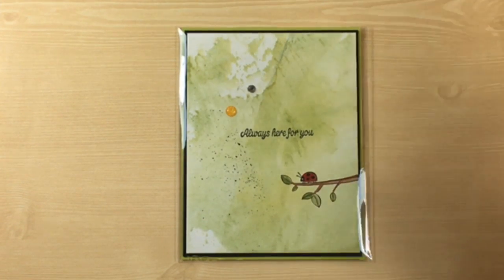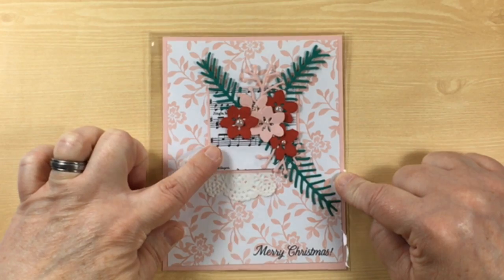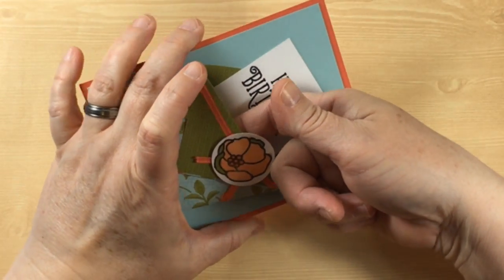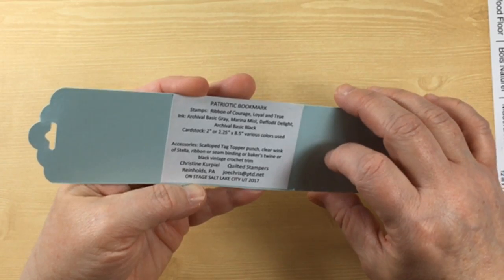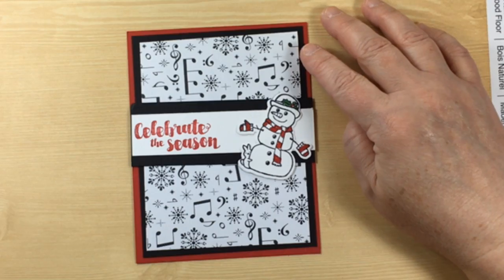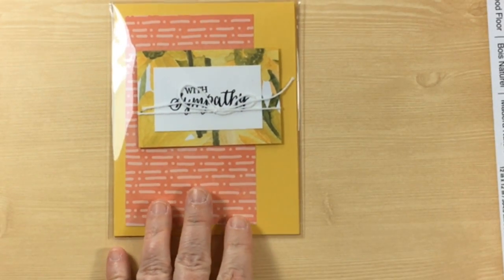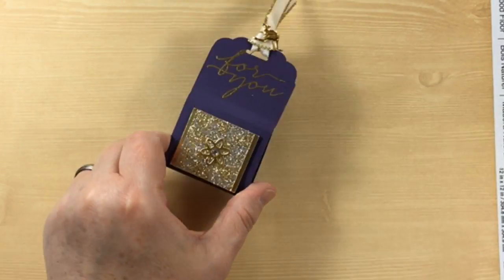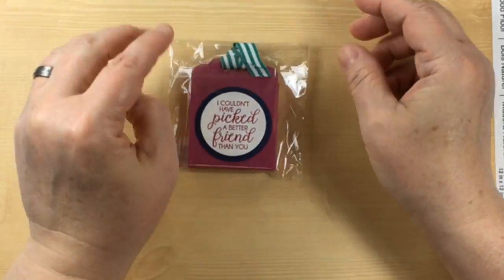2017 OnStage Live in SLC Swap Cards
Would you like to see the swap cards I received at OnStage Live in Salt Lake City, Utah? They are great!